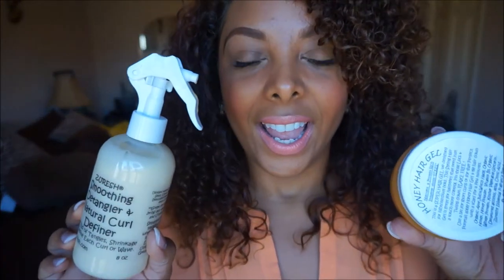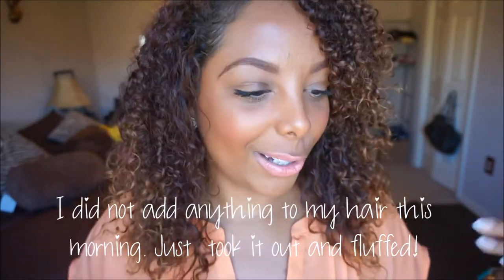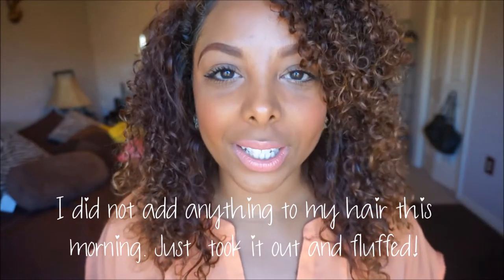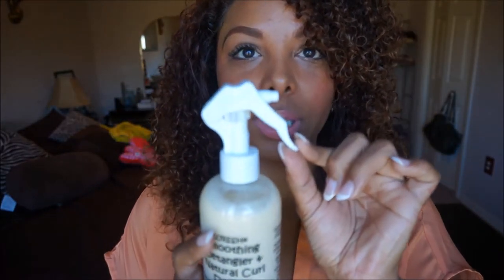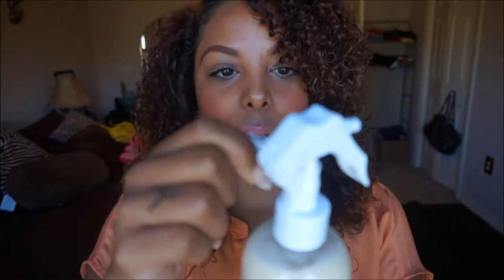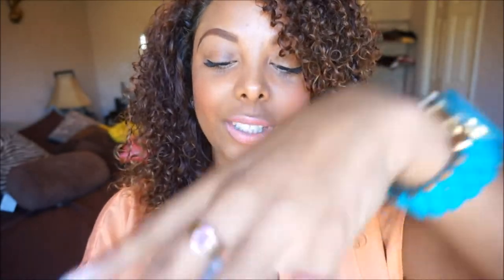♡ Zuresh Natural Product Emporium ♡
On my lips (intro): Wet n Wild Sugar Plum Fairy (dupe for MAC Rebel) and NYX Jumbo Lip Pencil in Vixen
On my lips: Wet n Wild Just Peachy & Revlon Smoked Peach

WHERE I GOT MY PRODUCTS

Want a Pibbs 514 hooded hair dryer but don't want to break the bank? Dupe alert!

Filmed and Edited by tnxmami

Edited: Windows Live Movie Maker